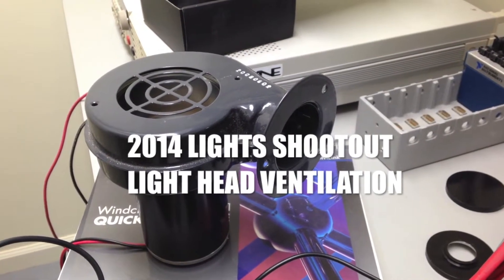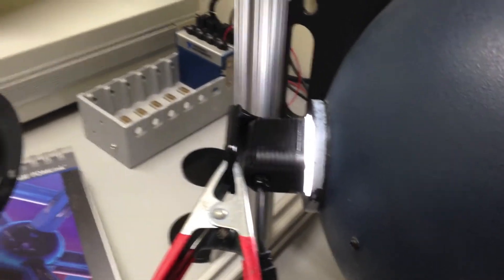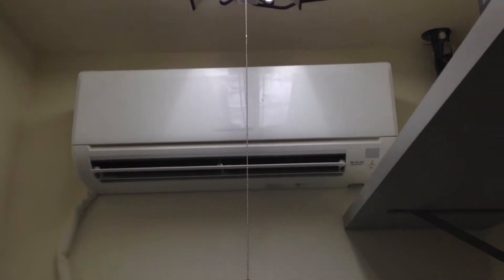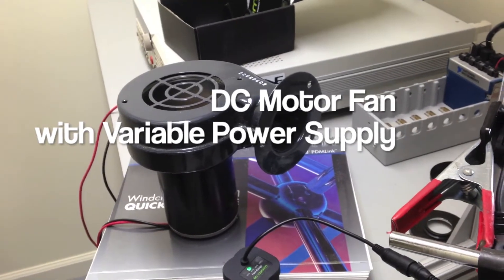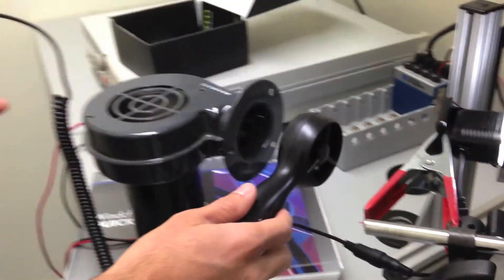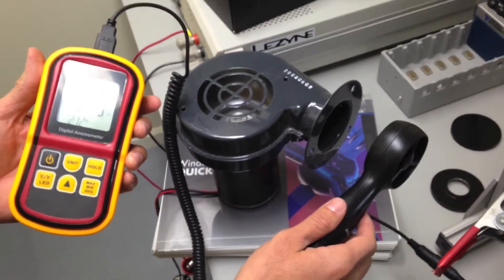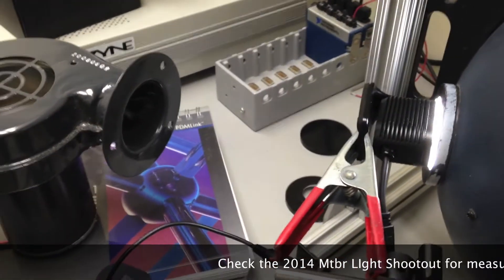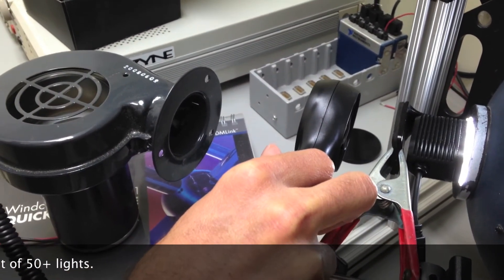2014 Light Shootout Testing and Ventilation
Simulating airflow while doing run time tests with an integrating sphere to measure lumens.